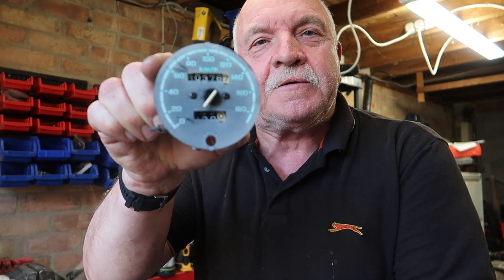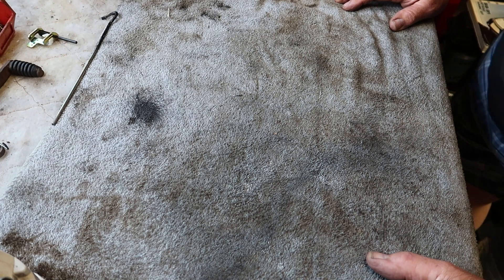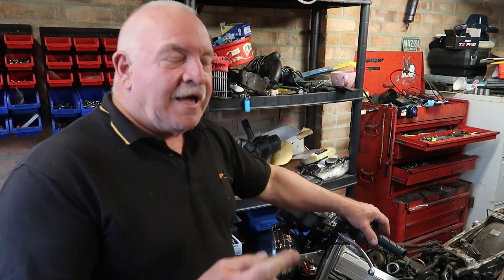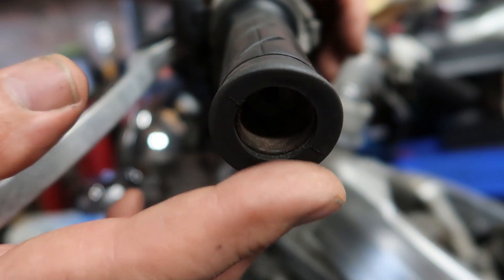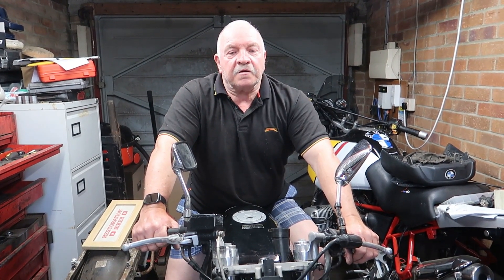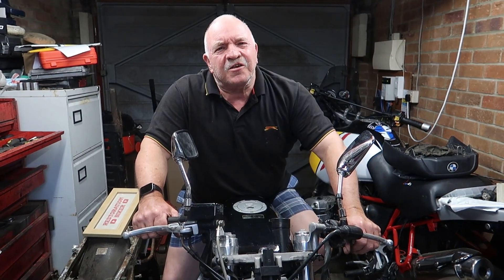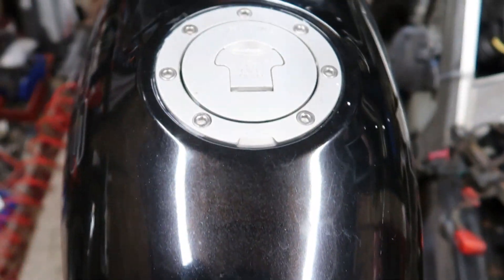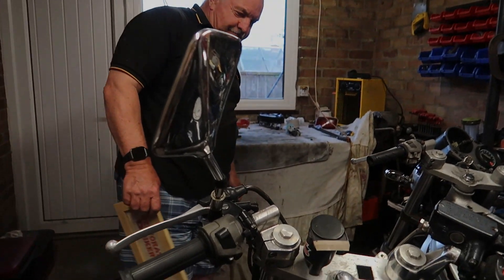How do you get bits for your project/ Motorcycle Restoration | Restoration Biker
You've bought the bike and then you have made a list of all the things that you will need to get it started . Then, you realize that the true cost of this project is going to be many times more than the cost of the project bike itself .Is there a good way to get bits cheap??? This video will show you what to look for and how to reduce the cost overall. Remember the project hardly EVER makes money. You only do a project for the fun of restoring. As soon as it becomes a money making event, it loses it's real purpose. Escape from the chains of profit, and welcome the warmth of perfection (as good as you can do) I love restoring. But if I had to do it as a job, I would hate it. Keep the bean counters at bay, and enjoy your life.

Also there is a new poll every Monday on my community page so go check that out and see what you think, I will make a round up video of all results every quarter from the polls

Happy riding